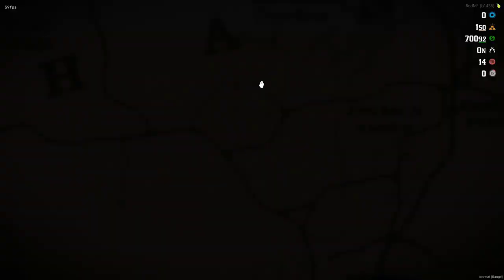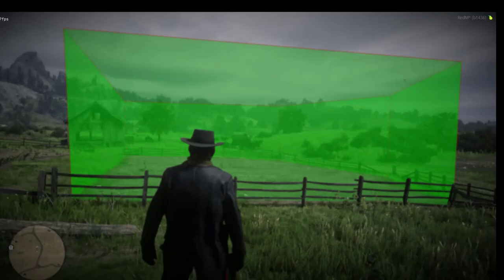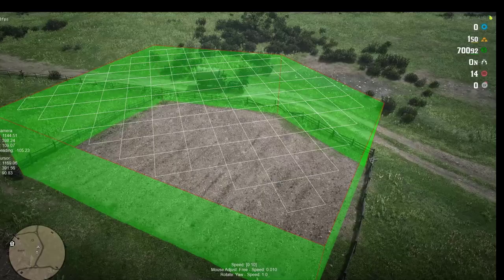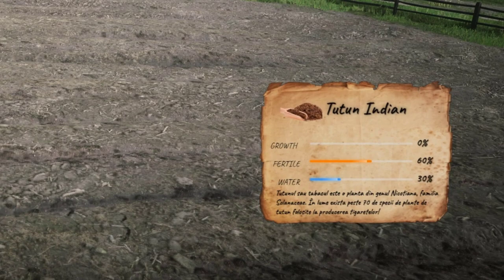[VORP][REDM] SS-Farming (SIREC STUDIO)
Hello, this script allows you to plant anything, from plants, trees to mushrooms. You can create fertile fields with PolyZone, you can set planting only on fields or anywhere. Water can be added from any pump or barrel cart (cart05). Real and detailed animations, visible even if you have water in the bucket or not. It can be configured very easily and is compatible with SS-Housing where you can create your own garden to plant on the land of the house. This is the first version, every suggestion will be implemented in the update.